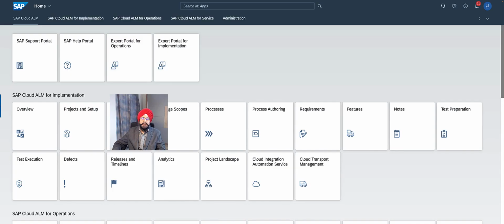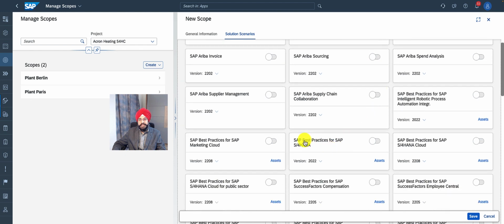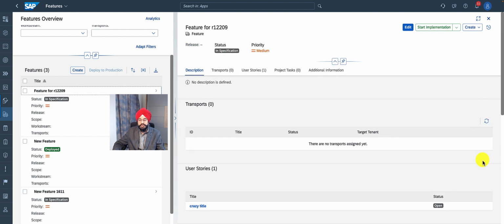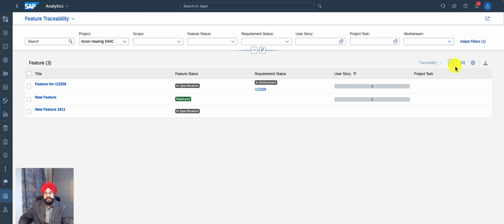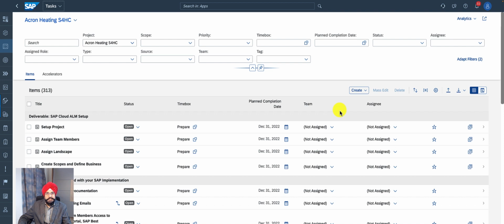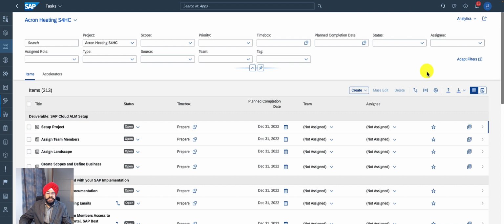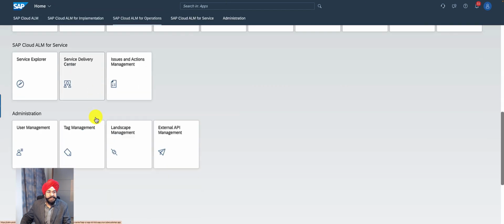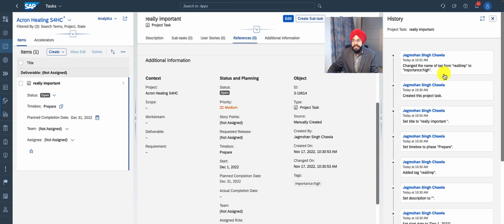Whats new in SAP Cloud ALM(16.11.2022)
This video explains new capabilities delivered in  SAP Cloud ALM for Implementation.
Made by Jagmohan Singh Chawla - Product Manager SAP. Views are Personal

Timestamps
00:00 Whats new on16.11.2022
00:56 Templates for S/4HANA on premise made available
01:41 Process content for S/4HANA on premise made available
02:20 New order for Activate Templates
02:47 Global Edit for Features
03:30 Group by Requirement in Feature Traceability
04:25 Assignee filter in Requirement Traceability
05:01 Name changed to mailto: .. in History
06:00 Support for change of Tag name